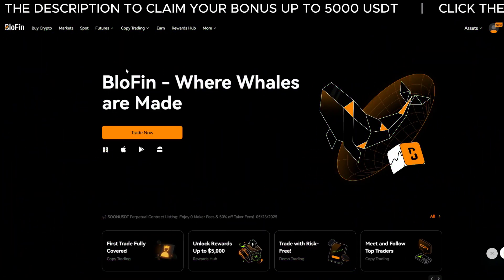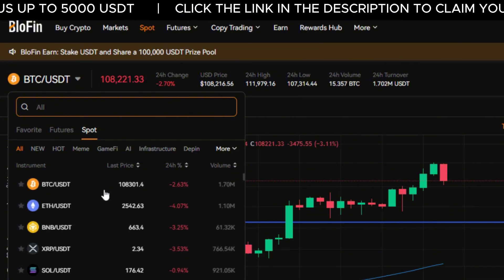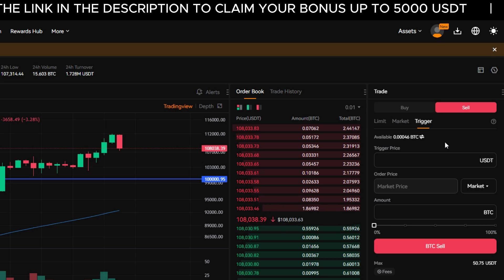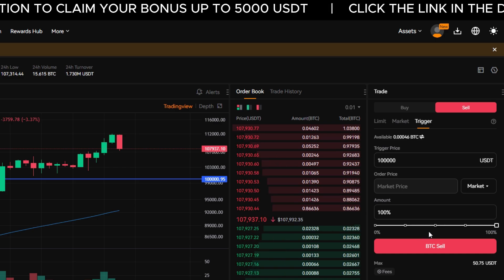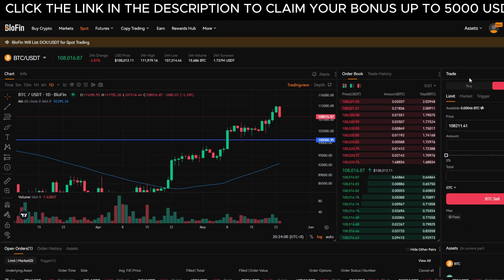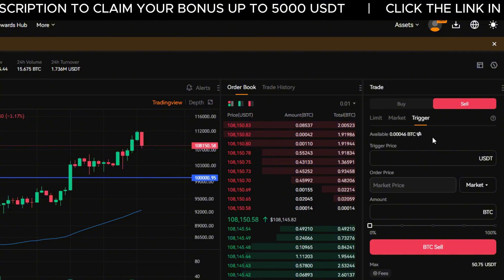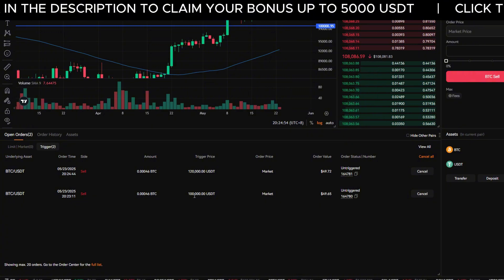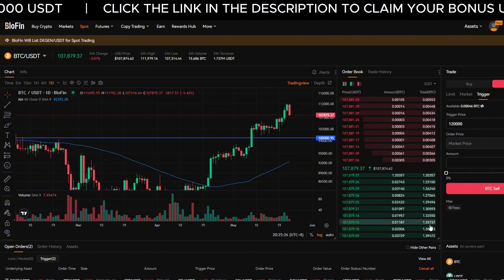HOW TO SET A STOP LOSS AND TAKE PROFIT ON BLOFIN (NO KYC)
00:00 INTRO
00:39 SPOT MARKET INTERFACE
01:27 SETTING A STOP LOSS
02:56 SETTING A TAKE PROFIT
04:05 FINAL NOTE
04:24 OUTRO